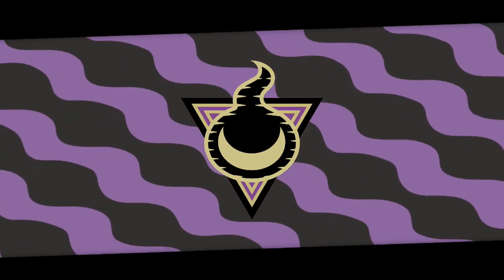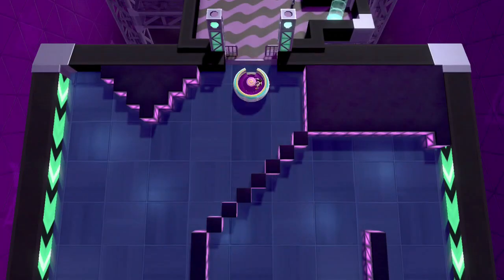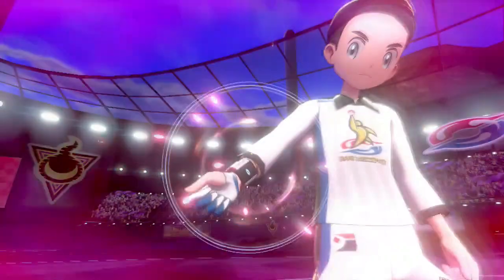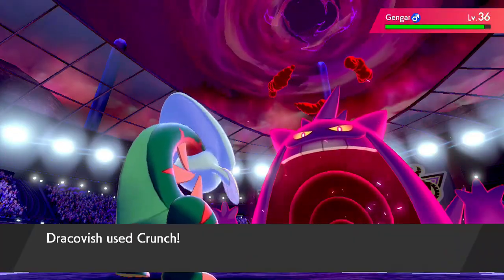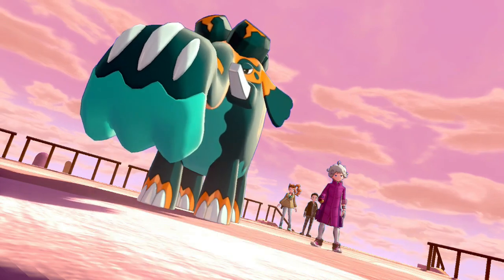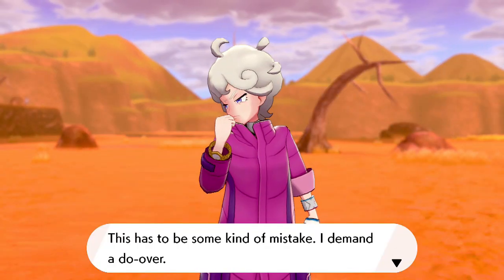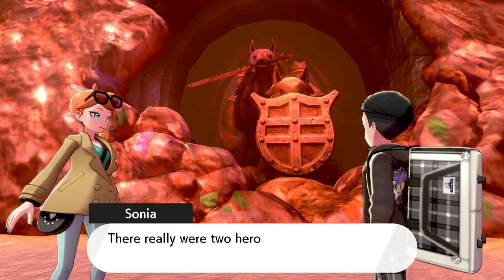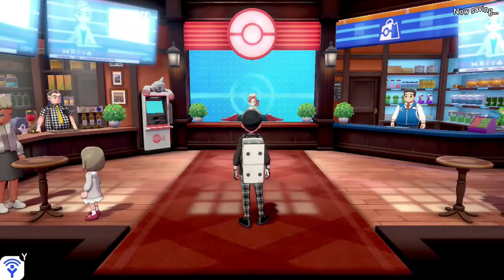Ricardo Plays Pokemon Shield (Vs Allister) Part 7